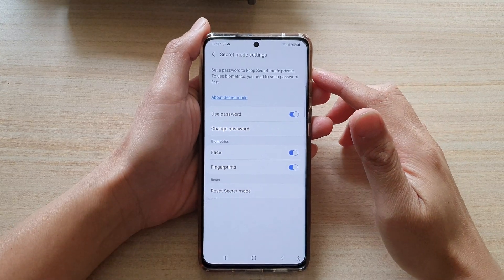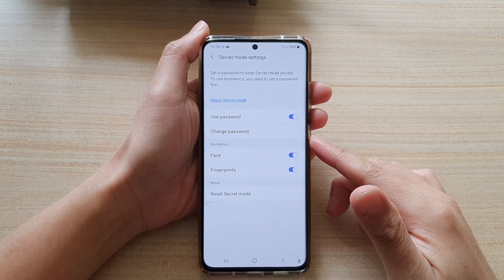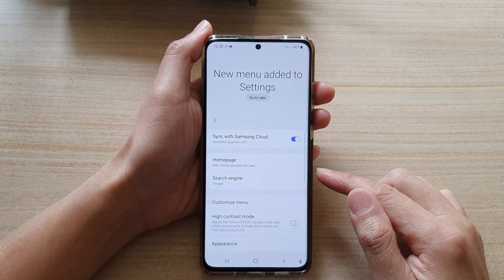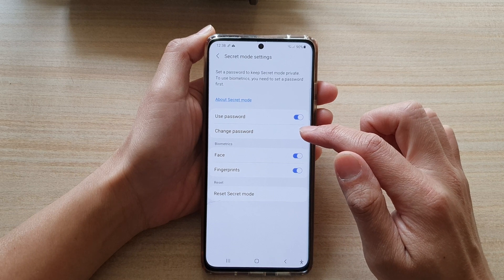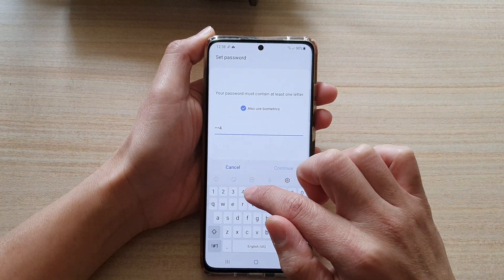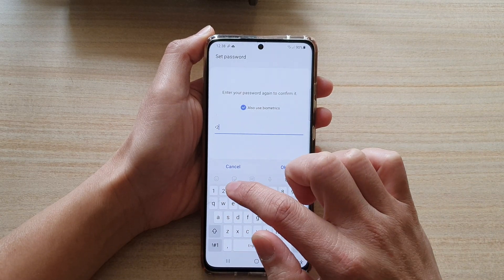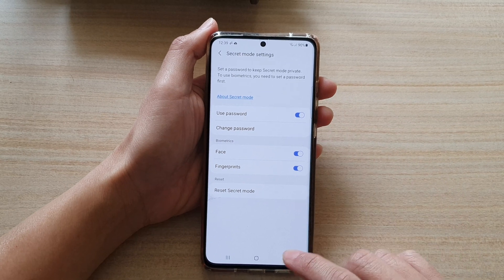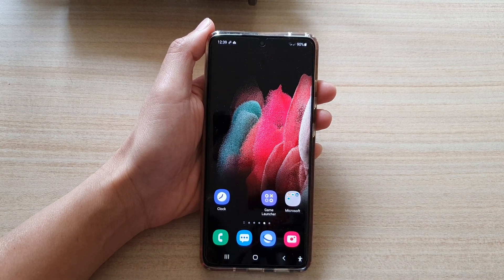Galaxy S21/Ultra/Plus: How to Change Samsung Internet Secret Mode Password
Learn how you can change Samsung Internet secret mode password on the Galaxy S21/Ultra/Plus.